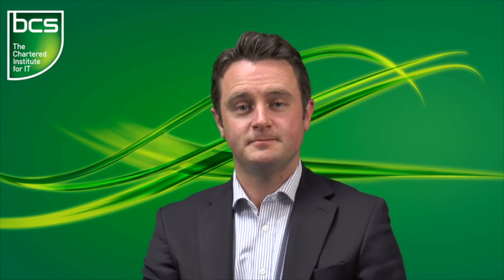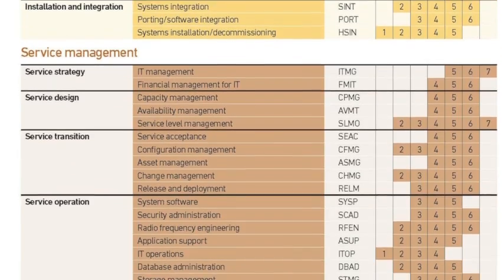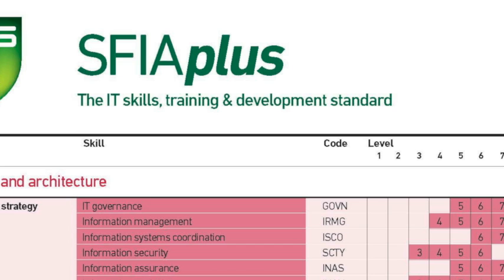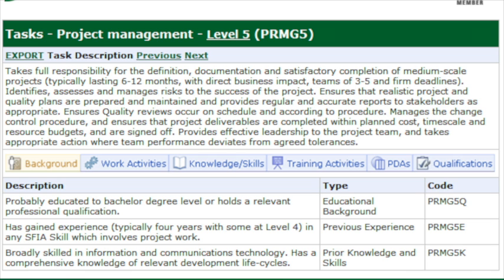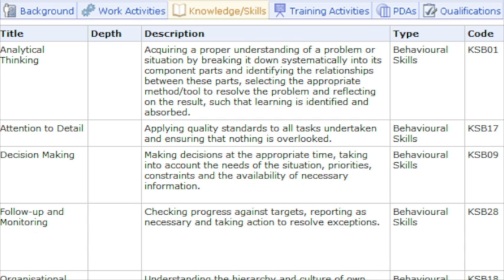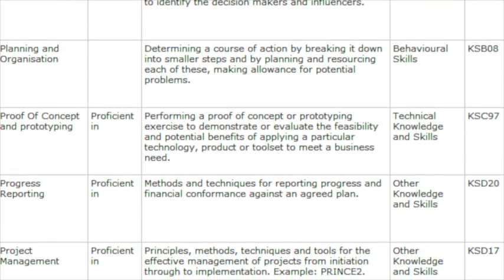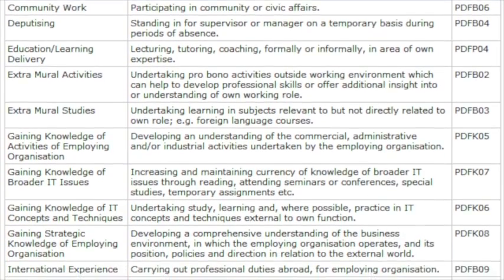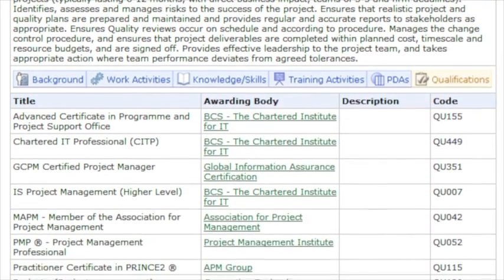Understanding SFIAplus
David Devine talks about how we have expanded on SFIA, the Government initiated standard skills and competency framework for the IT industry. Our SFIAplus framework provides extra granularity to the existing framework to really drive professionalism and support professional development at every stage of your career.